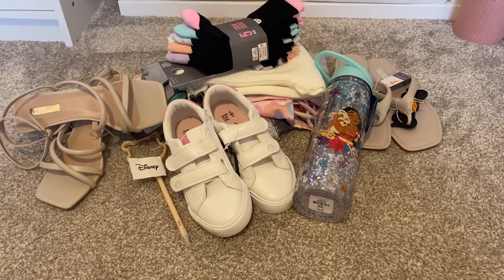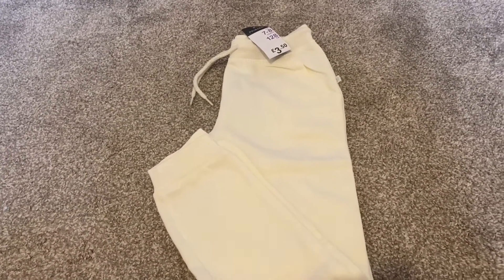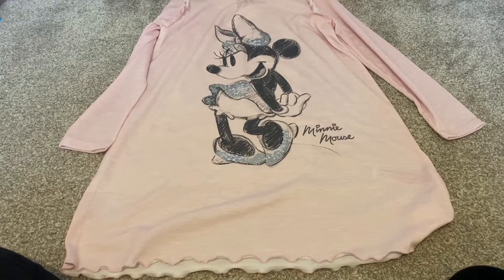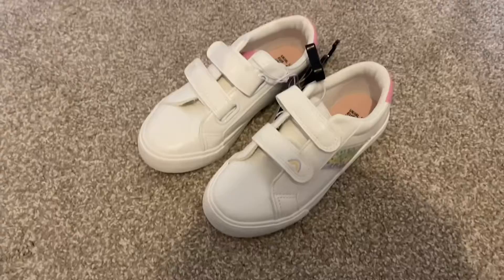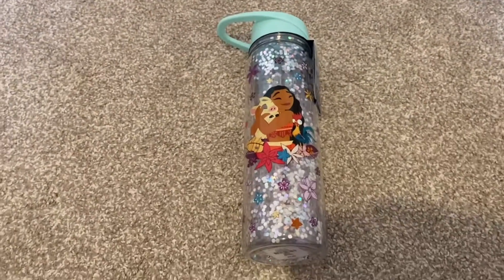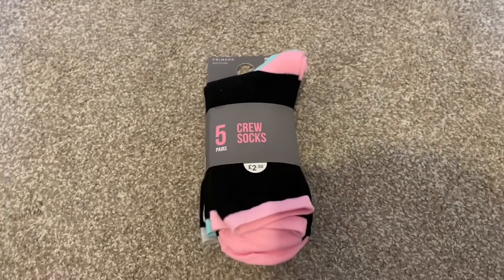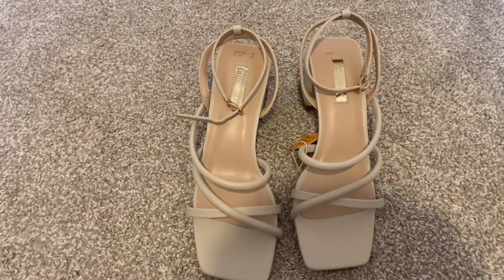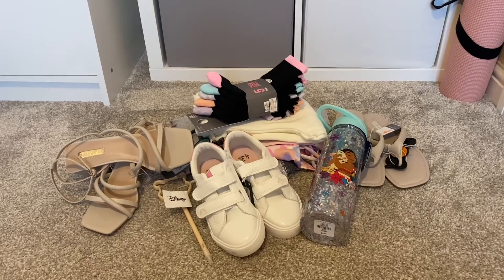Primark Haul • February 2022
Hello,
So this is everything I’ve picked up in primark in February. I got some childrens and ladies wear and a few other bits. They’re just starting to get some spring bits in now and have a nice range !